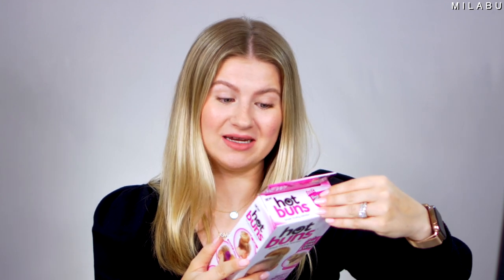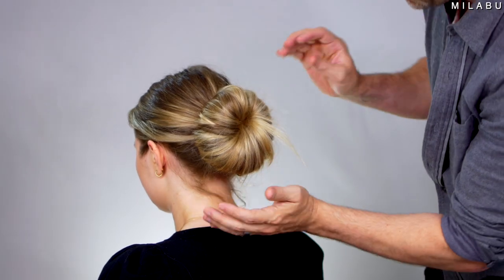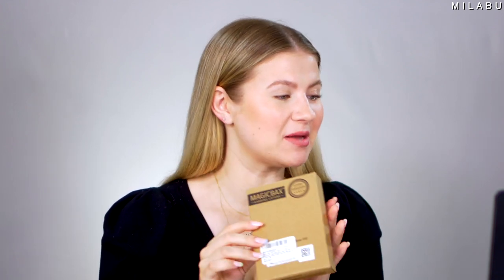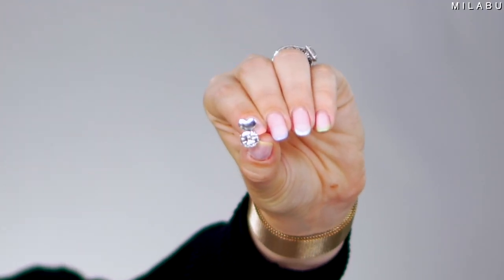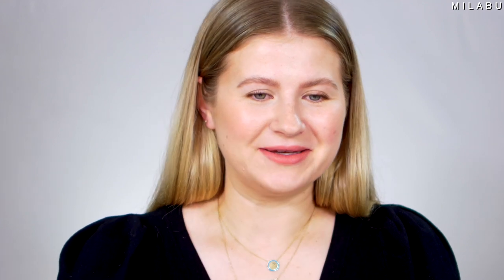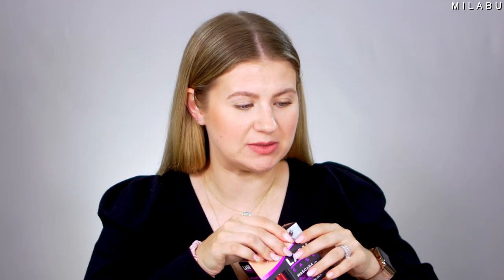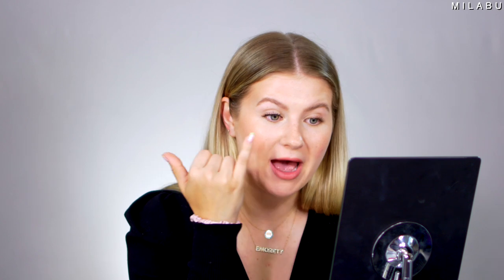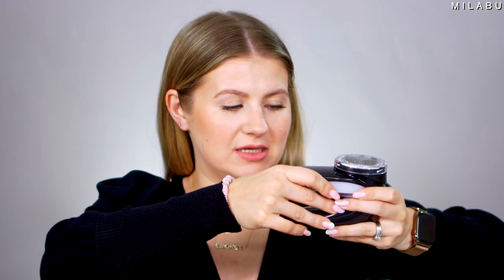Beauty Products AS SEEN ON TV!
This is a fun beauty review video. I'm testing as seen on tv beauty products. There are people that come out with some great and innovative makeup and beauty products that can make our lives so much easier, but there are also some products that fall short. I'm going to look at some fashion items, makeup tools, and hair products. Some of these are really good and creative tools, but some products are simply outdated and should be taken off the market.

Love, Milabu